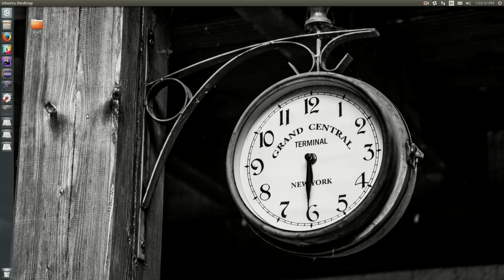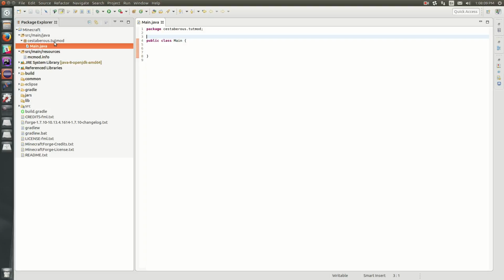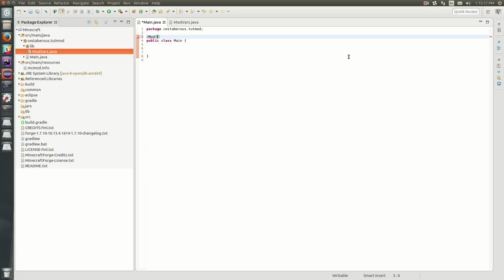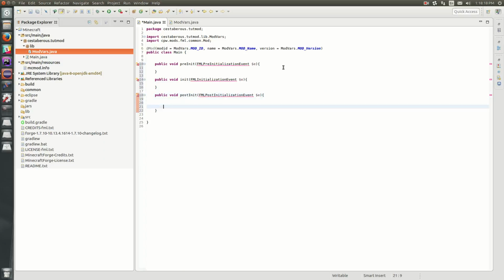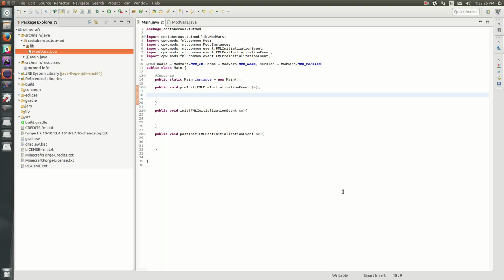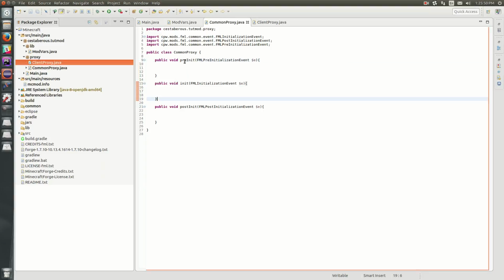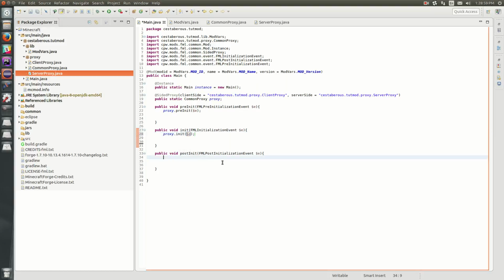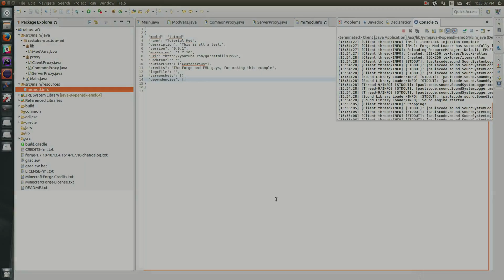Mod Class & Proxies // Minecraft Modding Tutorial (1.7.10) // Episode 2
In which we set up the main mod class for our mod, create the sided proxy for loading it, and customize the mcmod.info file.

View the code as it stands at the end of this episode:
(This is src/main/ folder.)